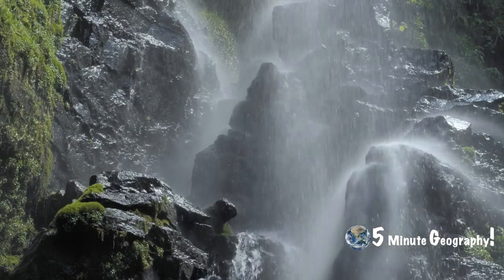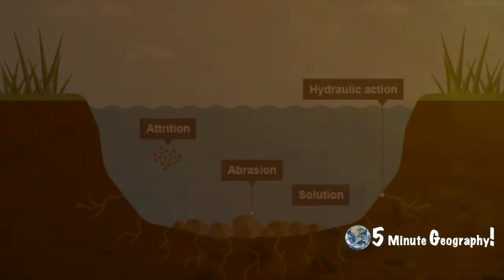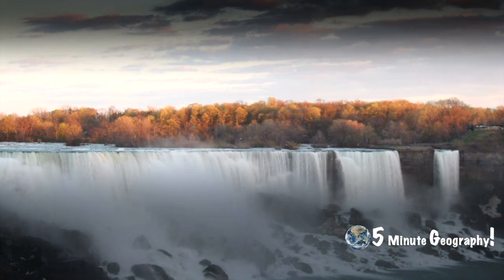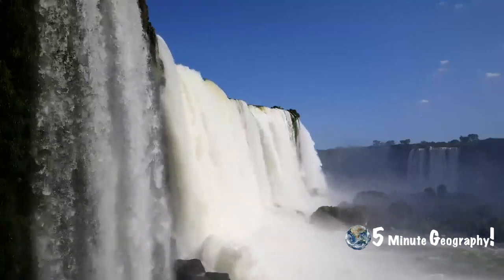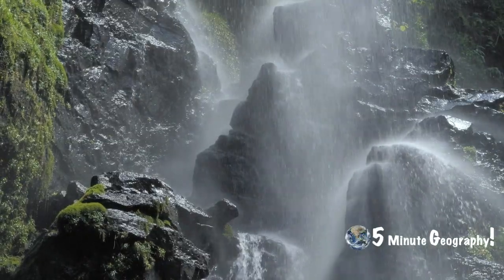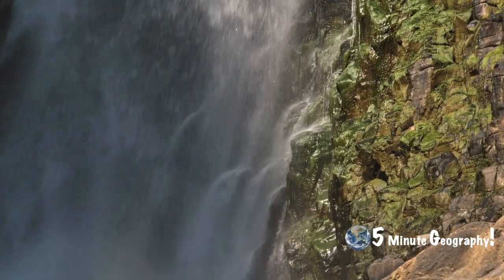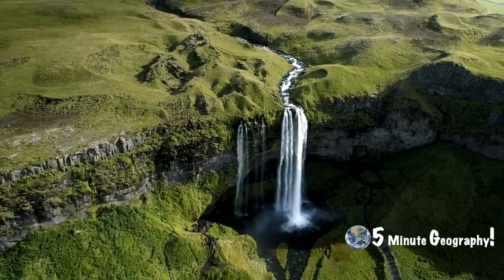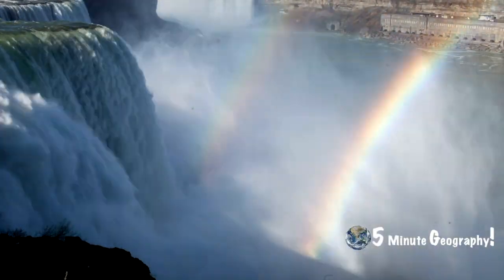Waterfalls: Everything you've ever wanted to know!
This week we discover how waterfalls are formed and is there really a waterfall that flows backwards? We figure it out  all this in 5 minutes!

- or –

- or –